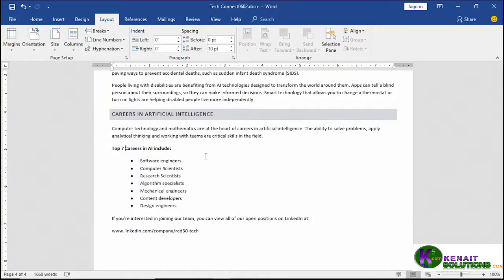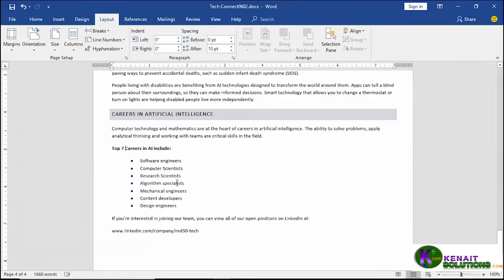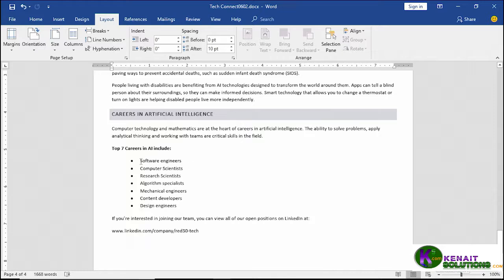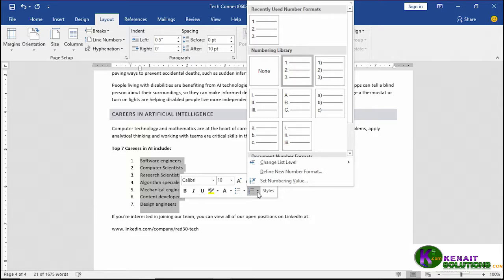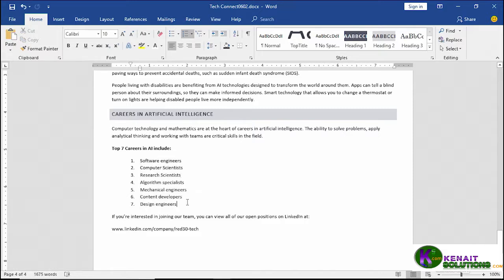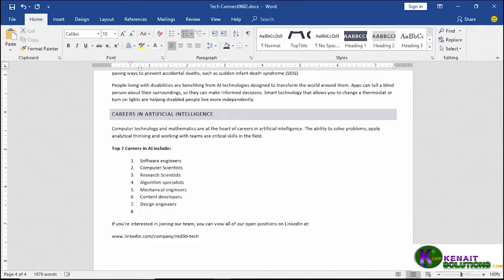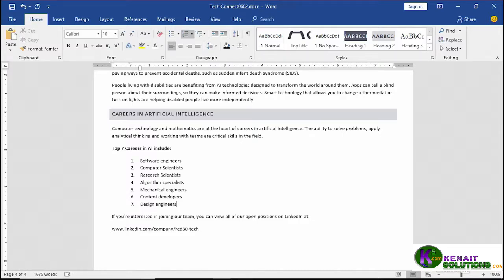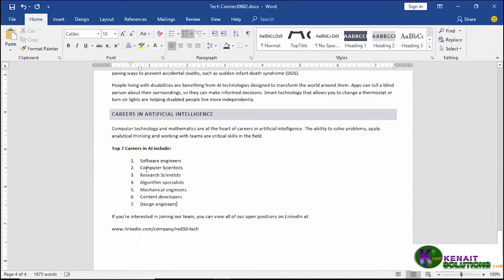20 how to Create a numbered list in office word 2019